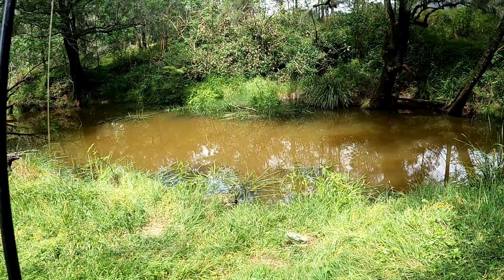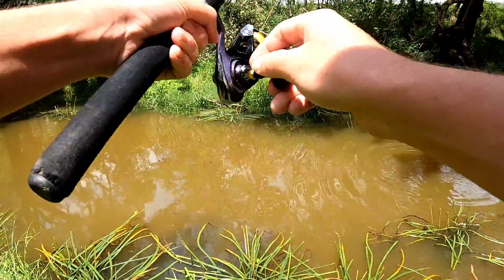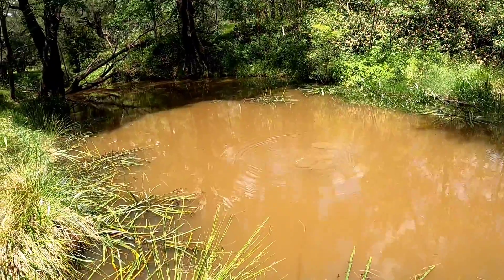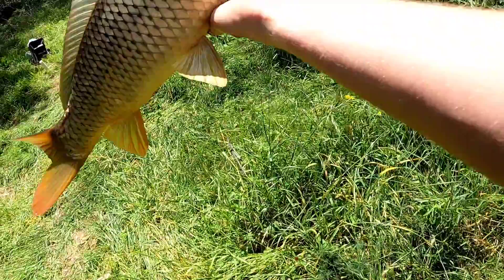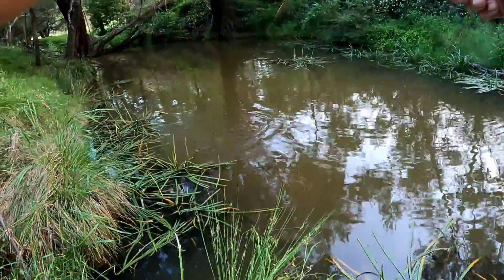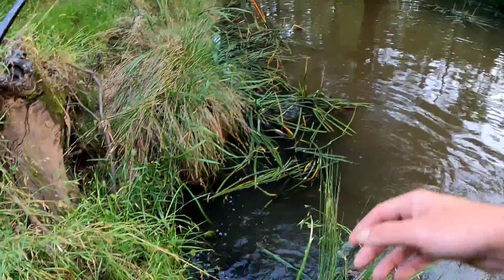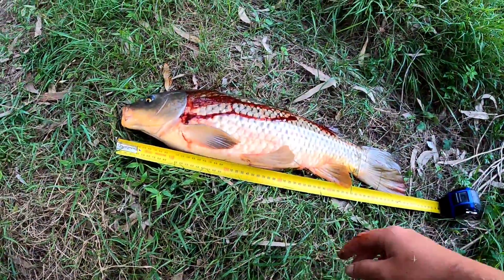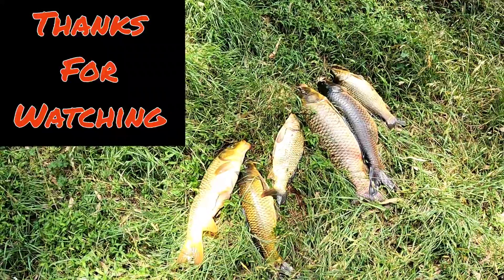Back in search of a METER!!! carp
So I returned here twice after my original video trying to get one of them carp over a meter,
You will just have to watch and find out 👍🏼

This was filmed over 2 afternoons between the rain